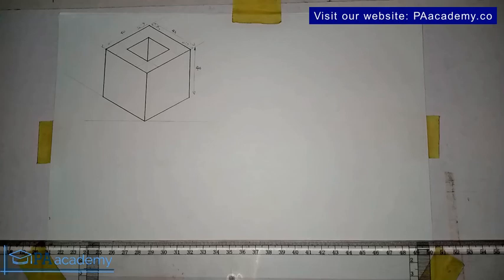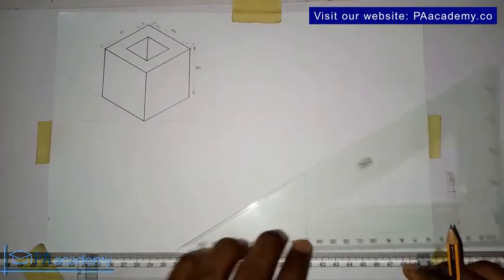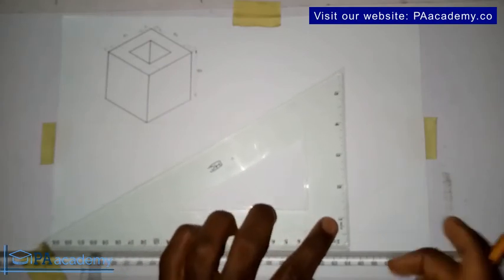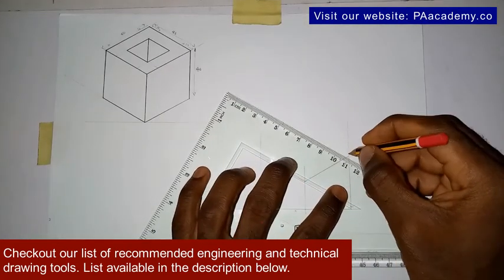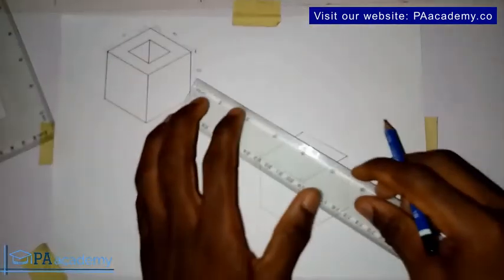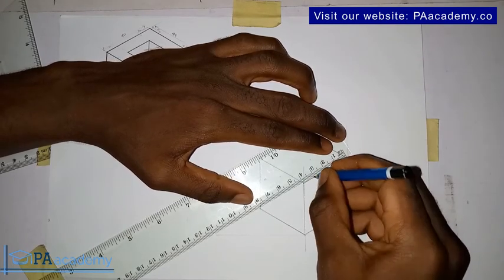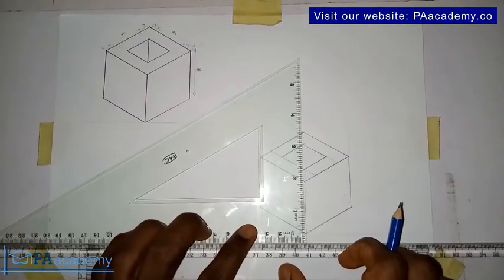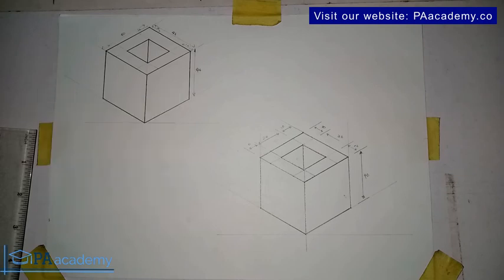How to Draw a Hollow Block in Isometric Projection | Isometric Projection #7 | PA Academy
Thanks
PA Academy